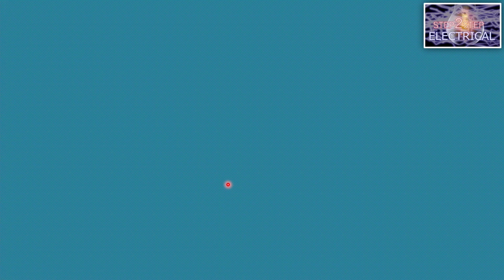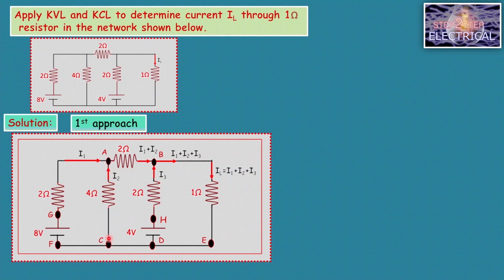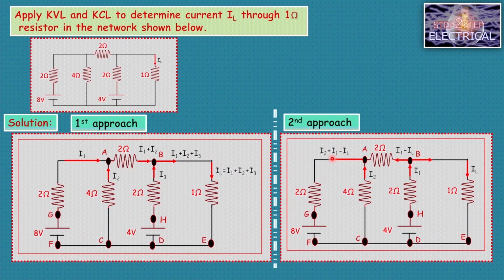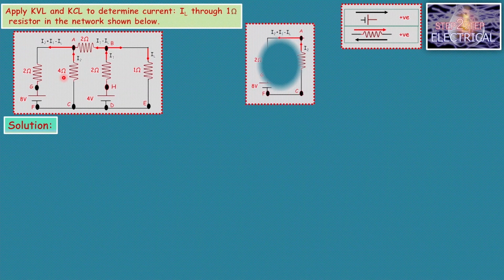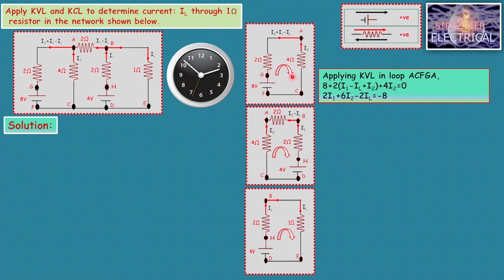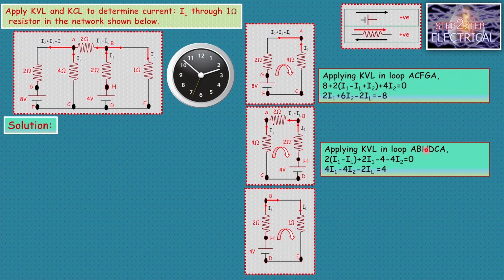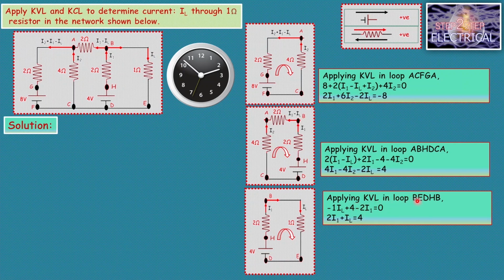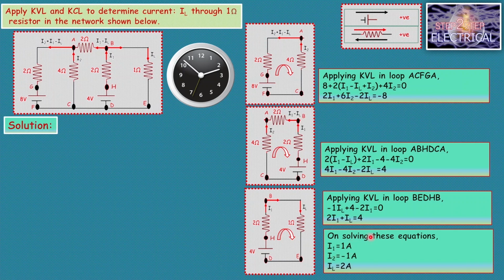KCL & KVL | NUMERICAL -2 | AGAIN EASY AND EXCITING EXPLANATION OF THE NUMERICALS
IN THIS VIDEO YOU'LL LEARN TO SOLVE THE NUMERICAL BASED ON KIRCHHOFF'SLAW.